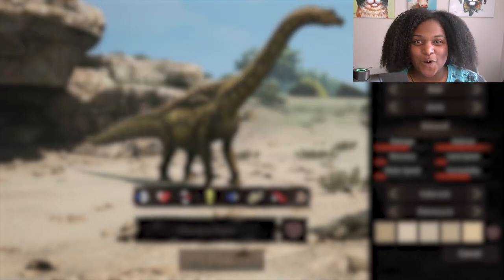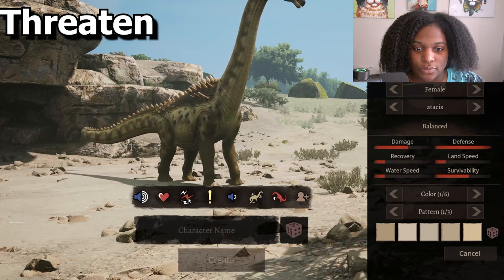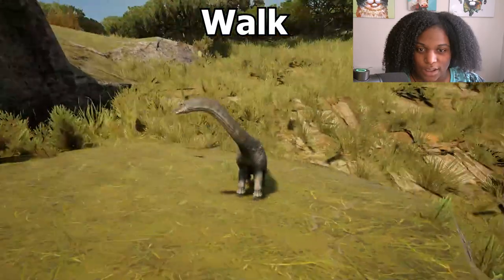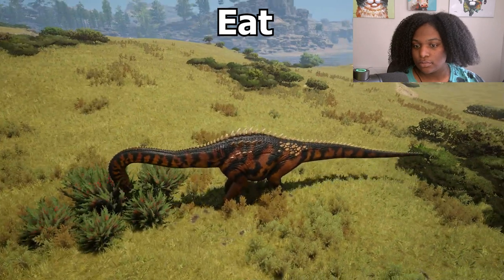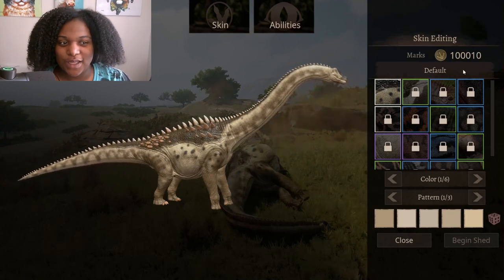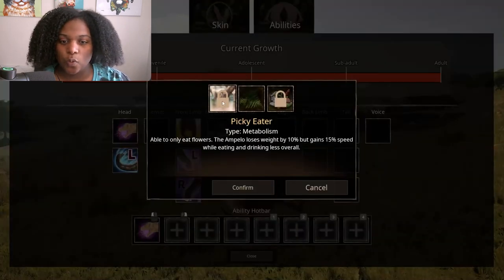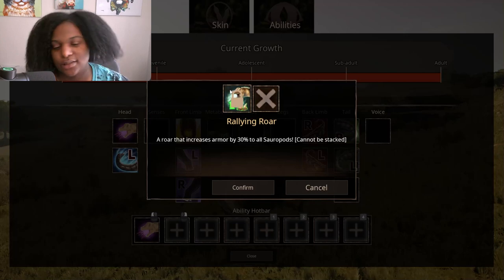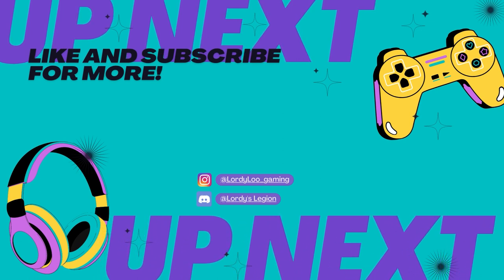The Master of All Sauropods | NEW Ampleosaurus Mod Showcase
Divine Beasts has dropped their version of the Ampleosaurus for Path of Titans! Here is everything you need to know

-Timestamps-

Subspecies-                 0:17 seconds
Adult calls & Emotes- 1:05
Baby Calls & Emotes- 2:05
Adult Animations-       3:29
Skins-                            5:46
Abilities-                       6:18
Ability Animations-     8:21